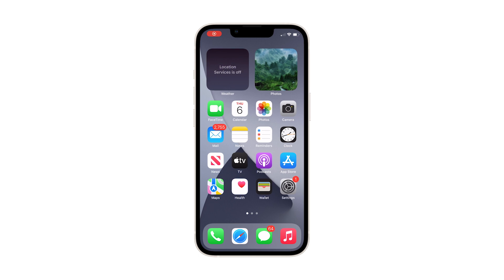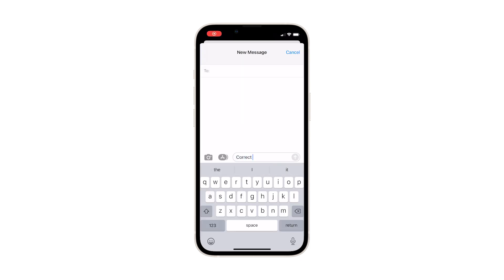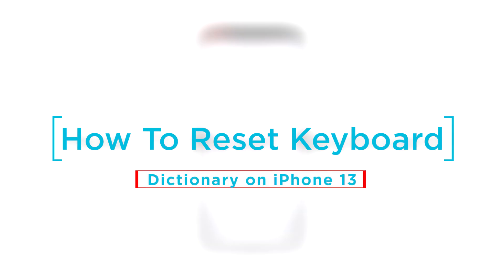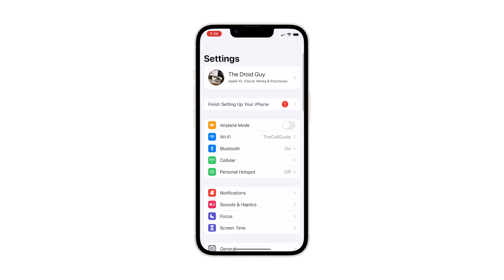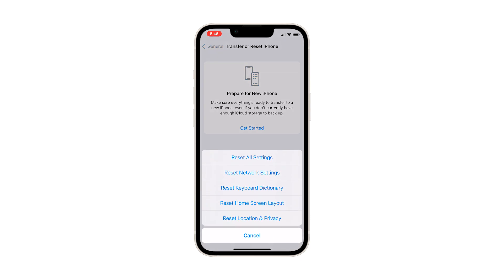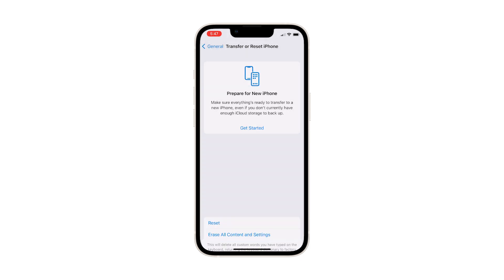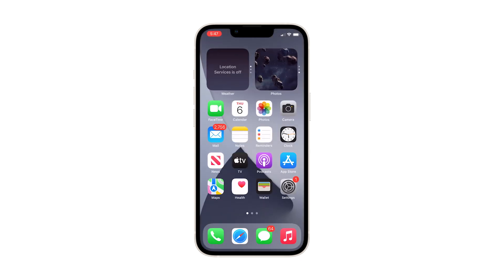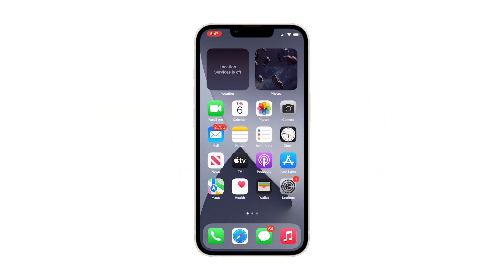How to Reset Keyboard Dictionary on Apple iPhone 13 | Delete Auto Correct Words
For people whose language isn’t English, they often add a keyboard that will make it easier for them to type words in their own language.

Your iPhone 13 allows you to do that. It also allows you to add your own phrases and their shortcuts in the iPhone keyboard dictionary.
However, there are times when the keyboard no longer behaves the way it should. In fact, many iPhone users reported such a problem.